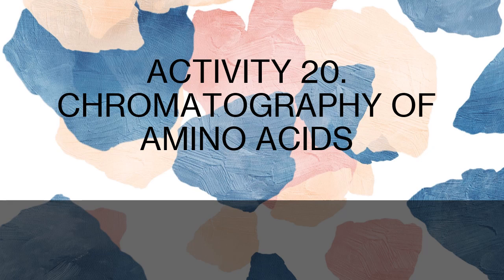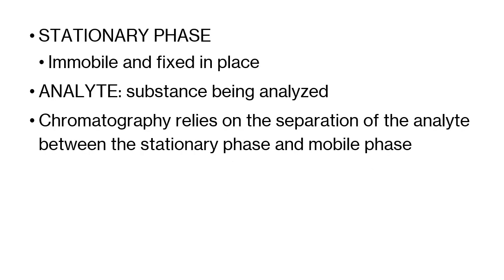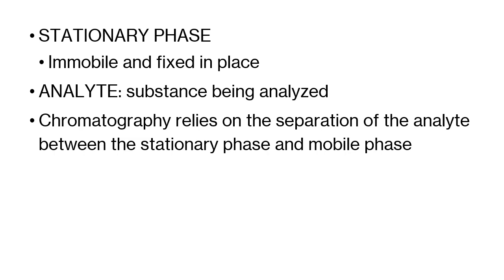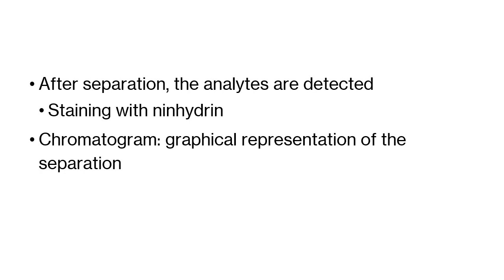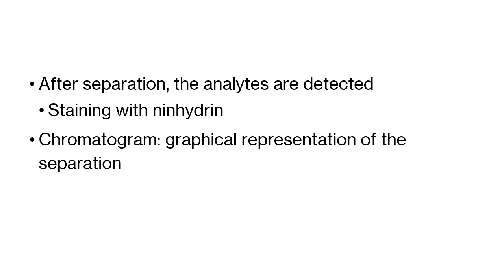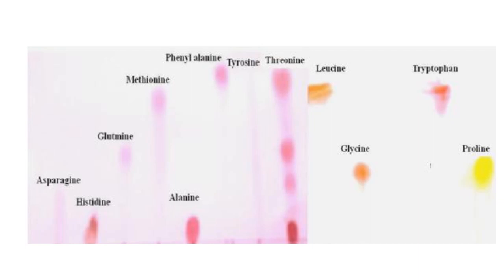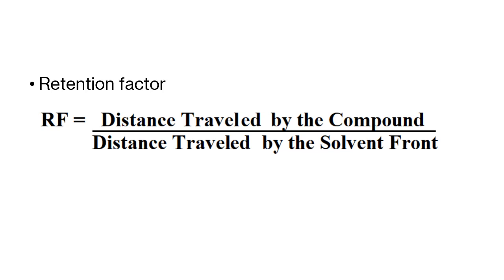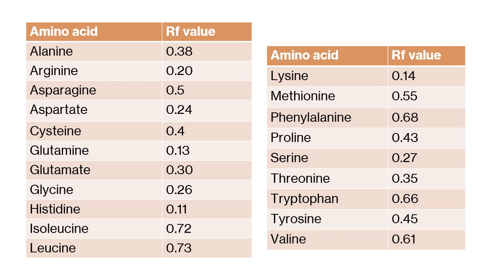20 AMINO ACID CHROMATOGRAPHY